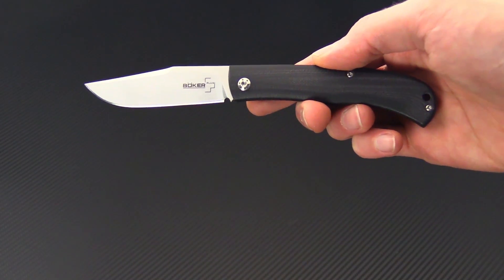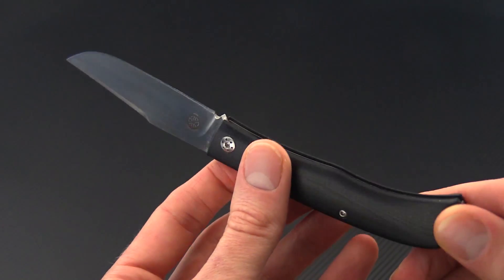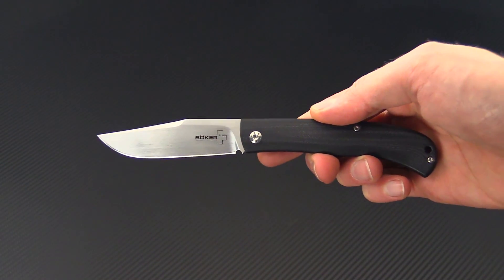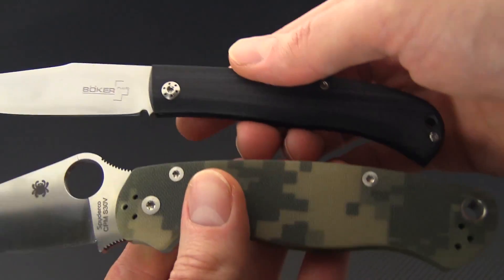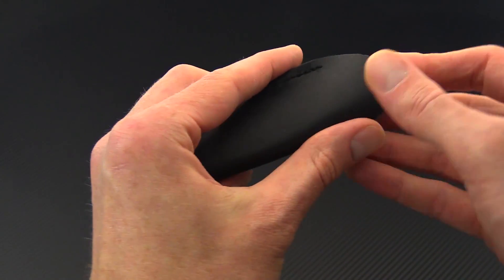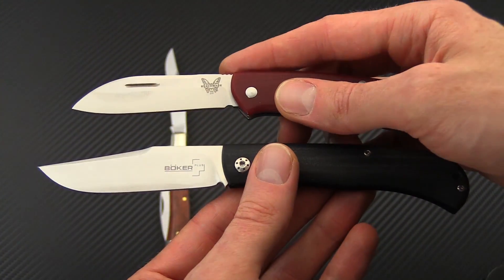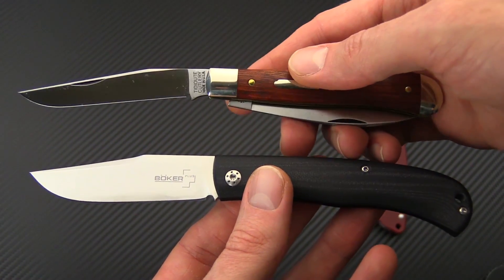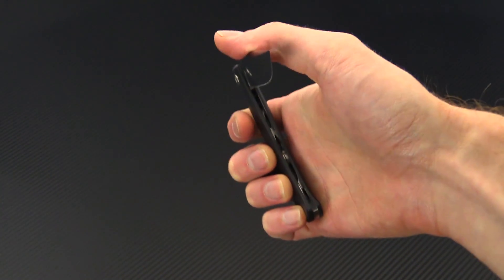Boker Slack Raphael Durand Design Slipjoint Folder Overview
***Sheath is no longer included from Boker***
Bringing modern materials and construction together with a classic design, the Boker Slack from French knife maker Raphael Durand is a great little gentleman's folder. Based off of the classic Mediterranean Navaja , the Slack has a clip point blade made of VG 10 housed in a contoured G10 handle with nested and skeletonized steel liners for a strong yet lightweight slip joint folder. The backspring is strong providing secure operation and the knife is opened via a pinch grip on the blade. The lack of a nail nick keeps the lines of the knife clean as does the absence of pocket clip.  Brand new and direct from Boker, now at GPKnives.com.

Specifications

Blade Material VG-10
Liner(s) Stainless
Sheath Leather Pouch